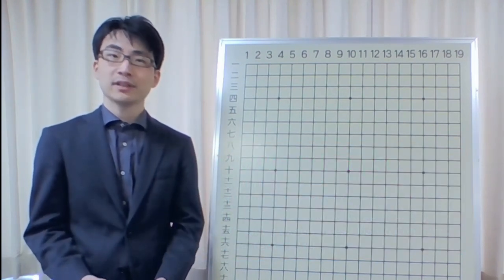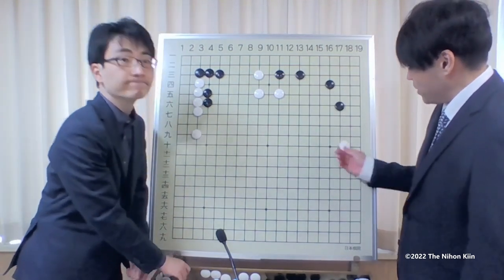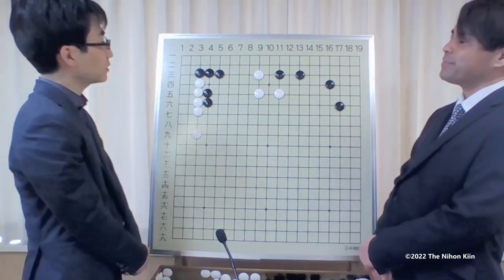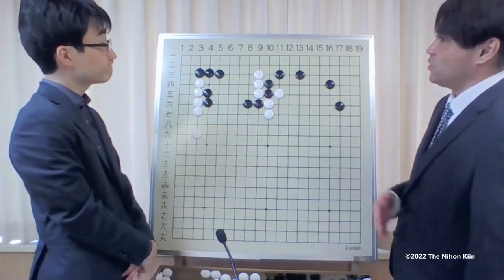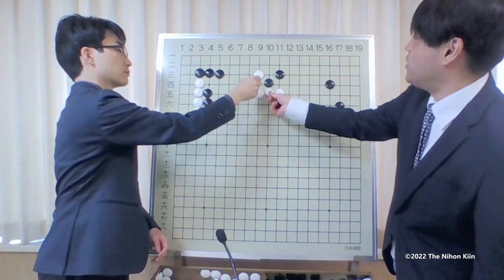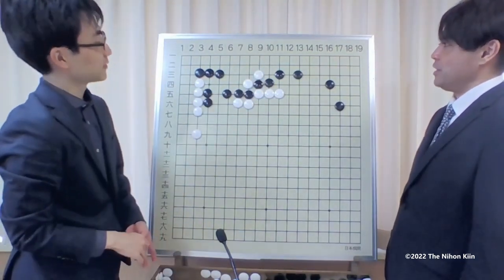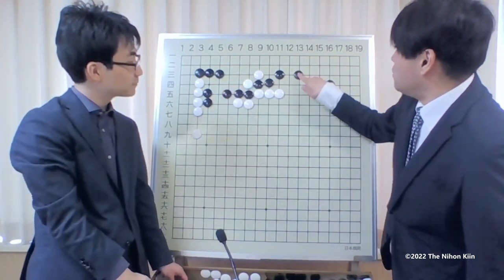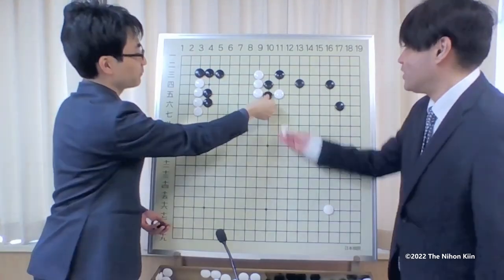Short Version: "Making Proper Shapes" (lecture by Tajiri Yuto 5p)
This is the short version.
Tajiri Yuto 5p provides you with a lecture on "proper shapes",  giving you 8 problems (questions) which most of double and single digit Kyu players (and lower dan players) are likely to misunderstand. He gives you well-explanations and clear answers.

US$12 for the full complete version (full length: 49 mins)!